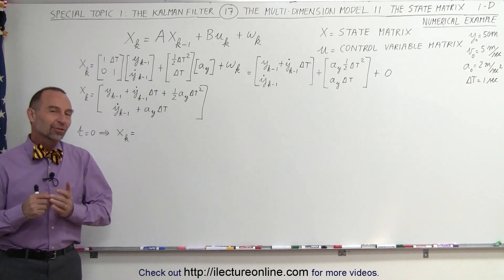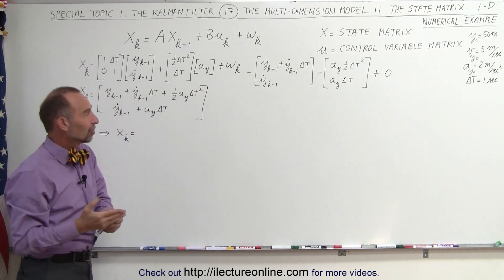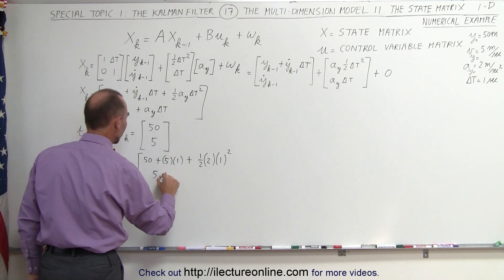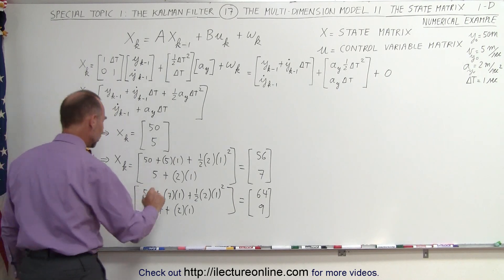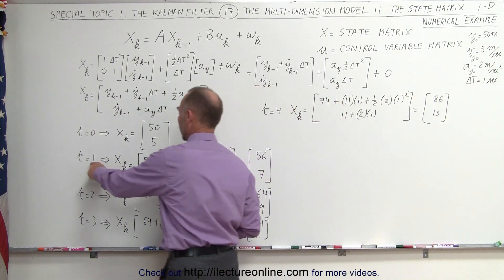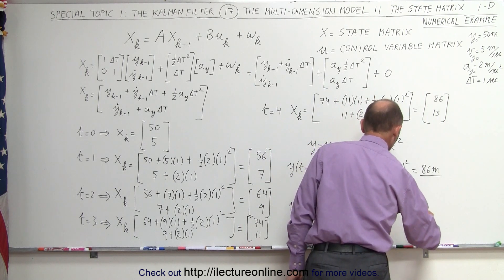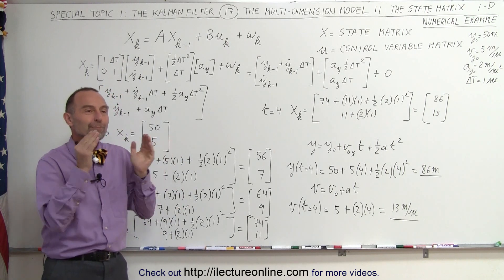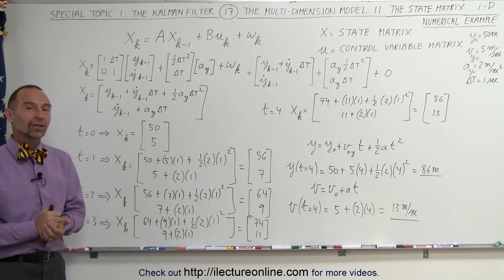Special Topics - The Kalman Filter (17 of 55) 11: Numerical Ex. of Finding the State Matrix 1-D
In this video I will find the current state matrix of an object moving in 1 dimension with given initial conditions.